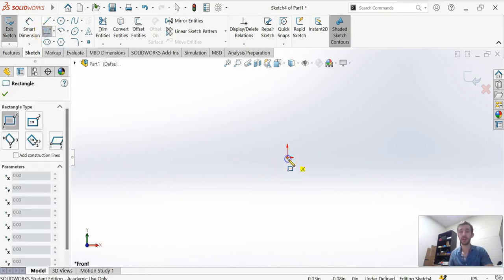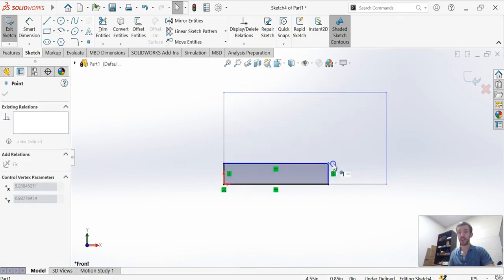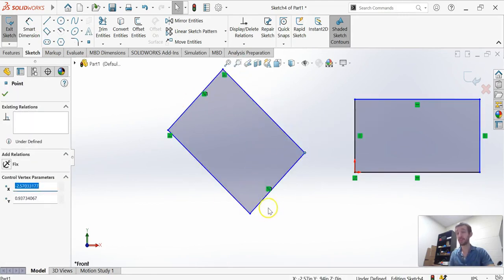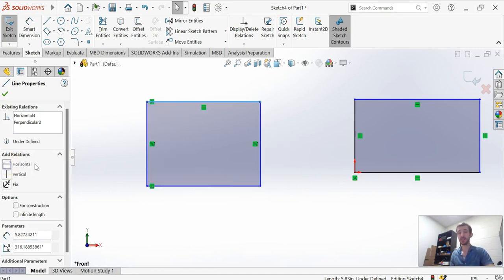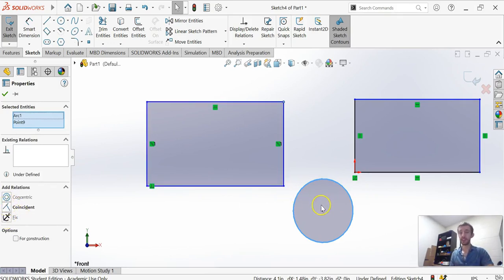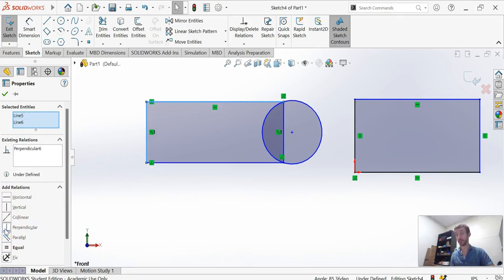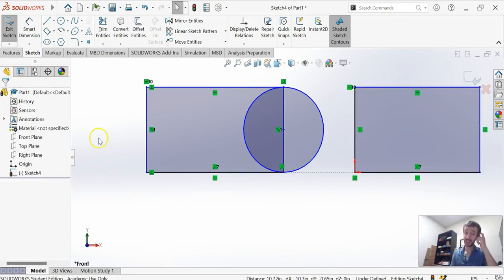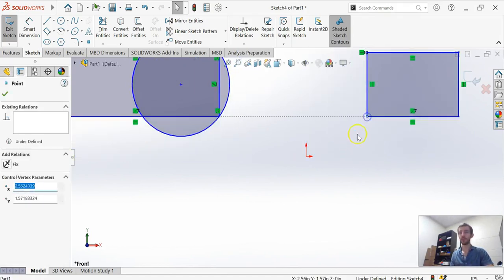Relations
I promise this is not the part of the course where I give you relationship counseling. That comes in week 13. (Kidding) No, this is the point where you learn that Solidworks is making guesses all the time about what you are drawing, and it would probably be a good idea to double check and sometimes change those guesses.